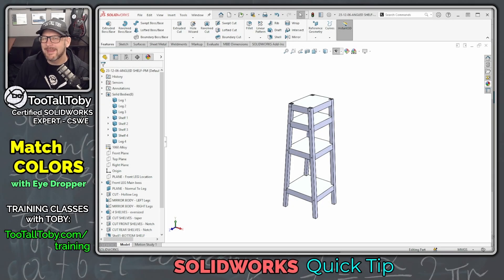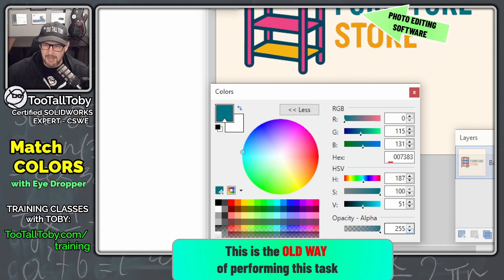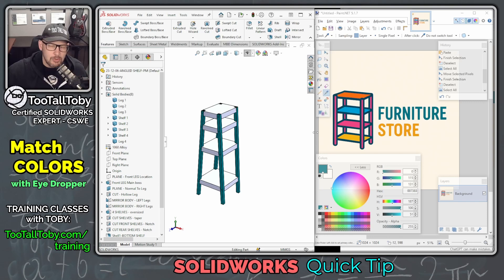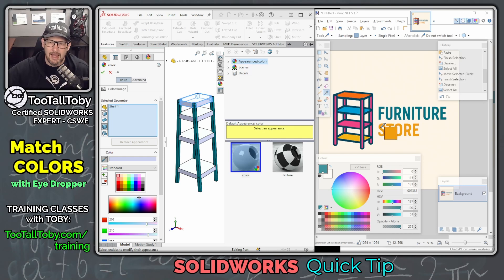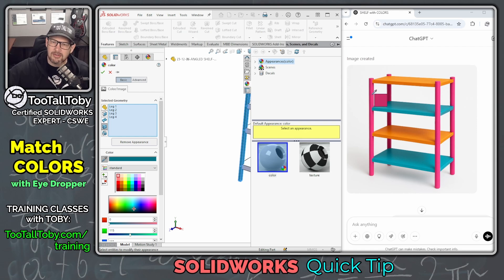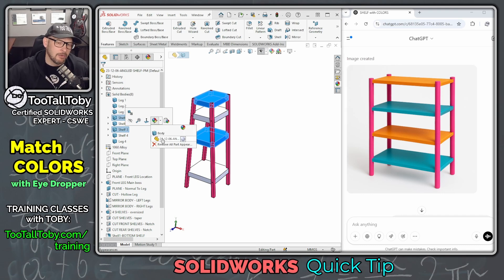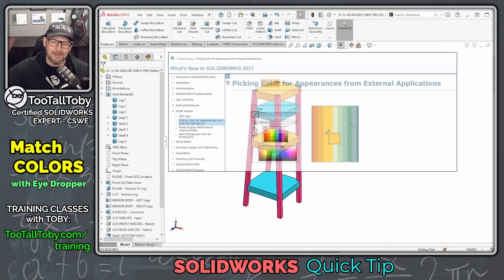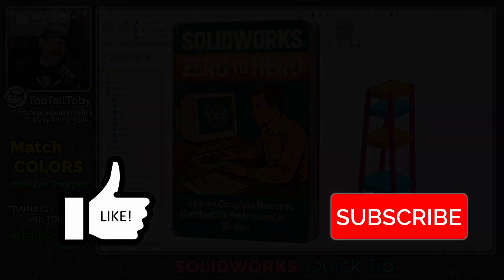SOLIDWORKS QUICK TIP: Perfectly Match Part Colors to Customer Colors - Eyedropper Tool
Want to perfectly match your 3D model colors in SOLIDWORKS to a customer photo, logo, or product rendering? Certified SOLIDWORKS Expert TooTallToby shows you how to use the powerful Eyedropper Tool to quickly grab colors from any image and apply them directly to your models—no need to manually copy hex codes or RGB values!

Whether you're working with a client’s branding or replicating real-world colors, this shortcut will save you time and improve accuracy. Watch this SOLIDWORKS tip and start matching colors like a pro!

🔧 What you'll learn:

How to use the eyedropper function in SOLIDWORKS

How to pull colors directly from an image or rendering

Why this method saves time and ensures accuracy in color matching

👨‍🏫 Presented by: TooTallToby – Certified SOLIDWORKS Expert